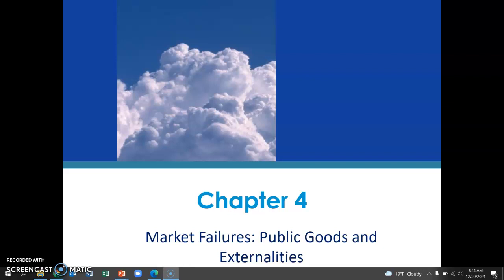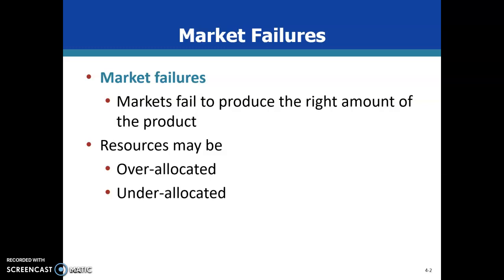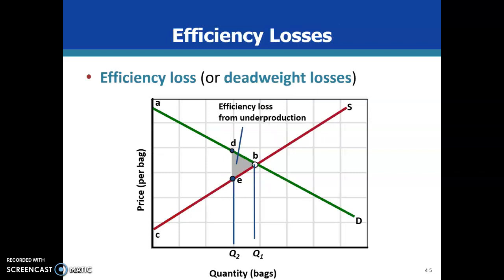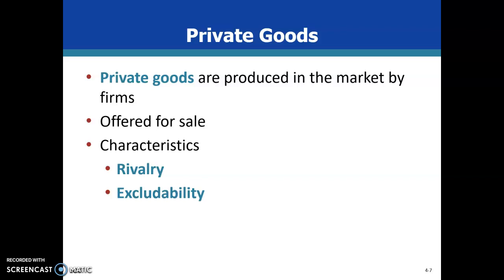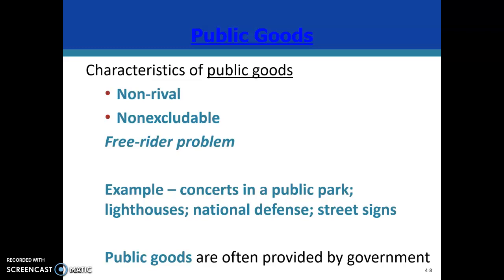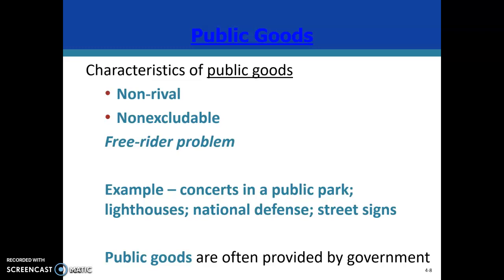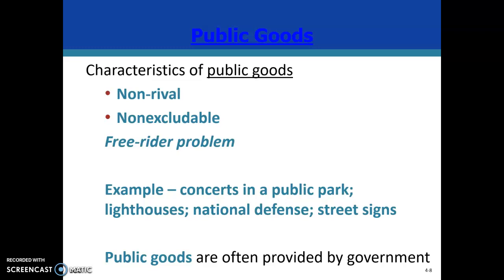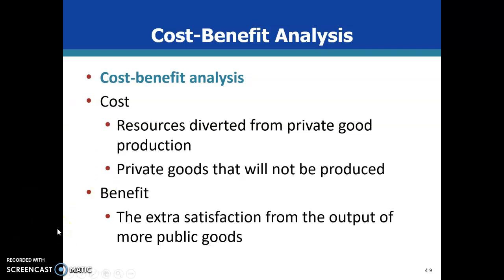Intro to Public Goods, Micro